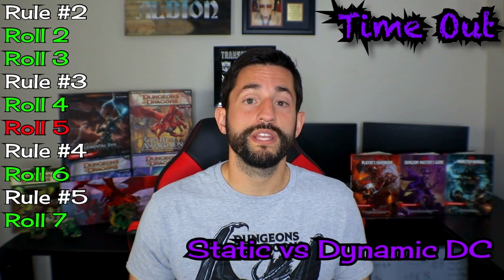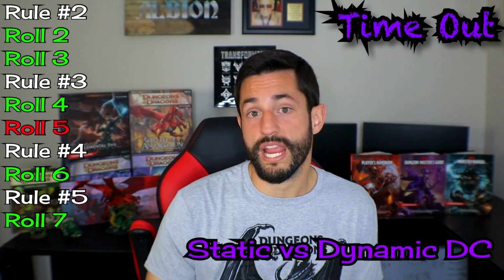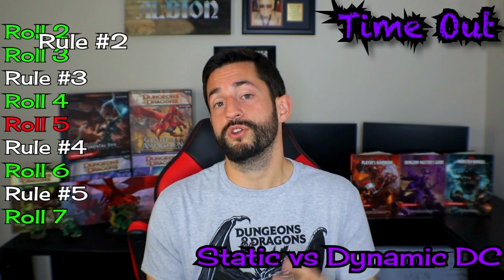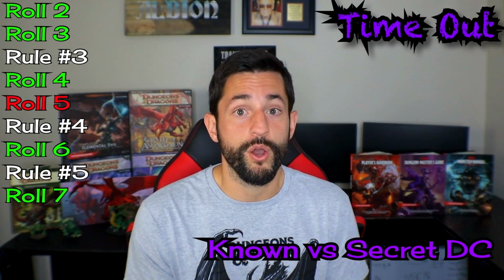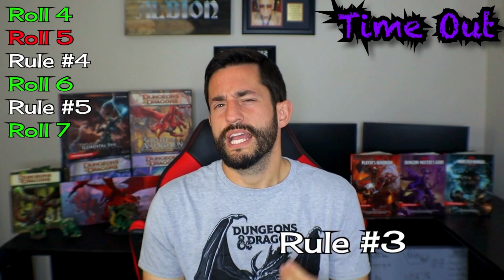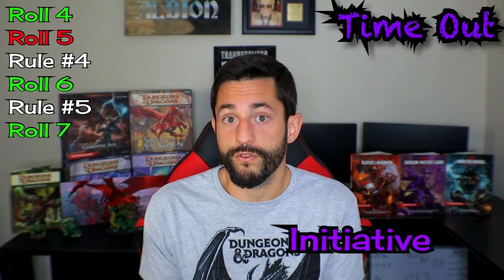Skill Challenge 5e Rule Variants | Curse of Strahd D&D Story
Epic Curse of Strahd Story Skill Challenges in Dungeons and Dragons 5th Edition. My First Video goes over how to bring skill challenges into your game, but THIS is an epic story example from one of my Subscriber's Skill Challenges! I also go over each roll and give 5 Rule Variants for skill challenges to further customize them for your own group! ⏬More Below⏬